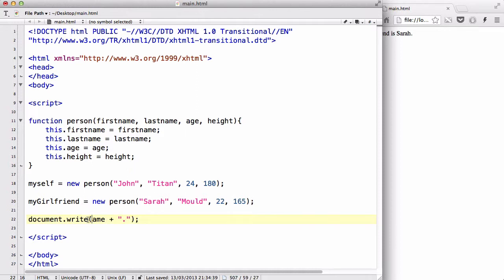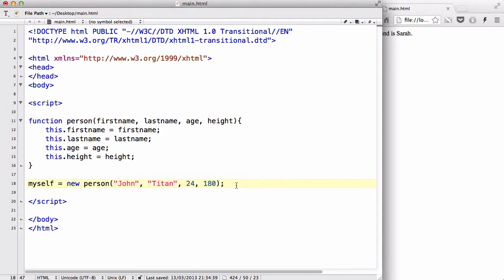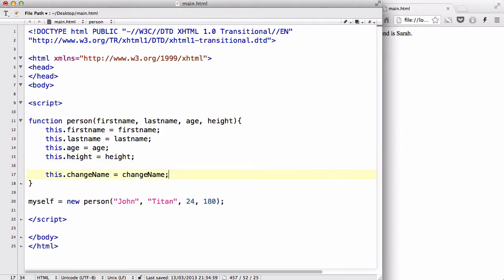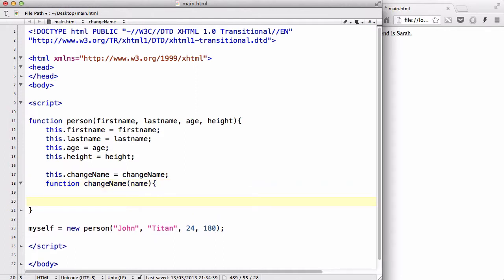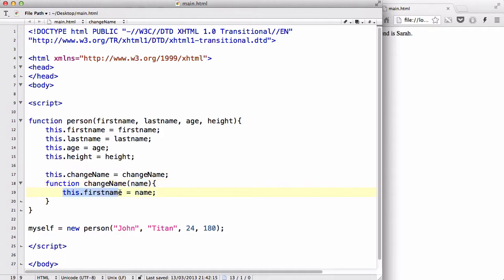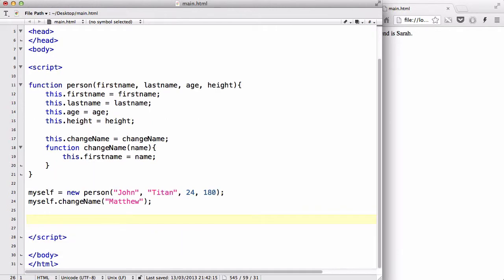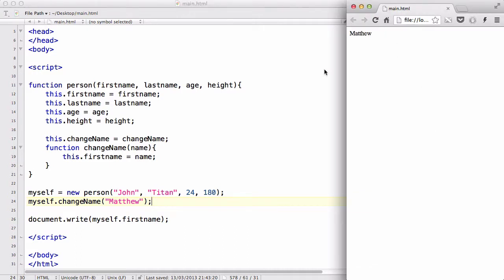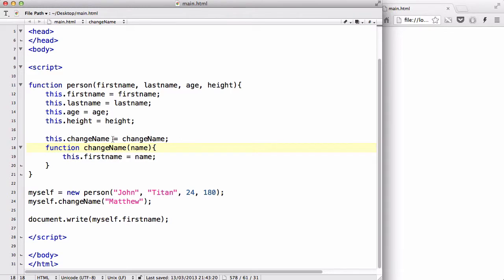JavaScript - 35. Adding methods to JavaScript objects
In this video, we add methods to our JavaScript objects. Adding methods is similar to adding properties, except we need to stick a function underneath it in order for the method to behave how we want to.